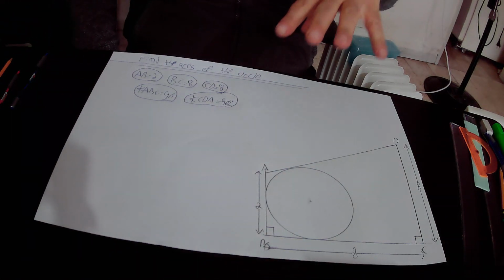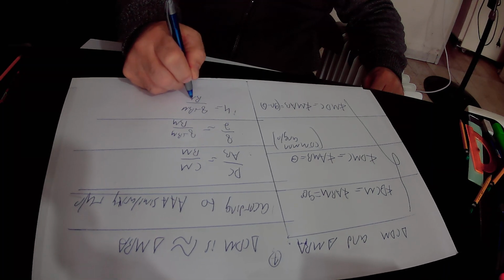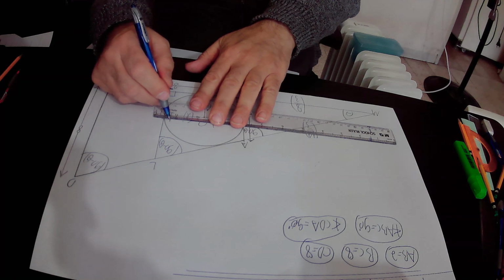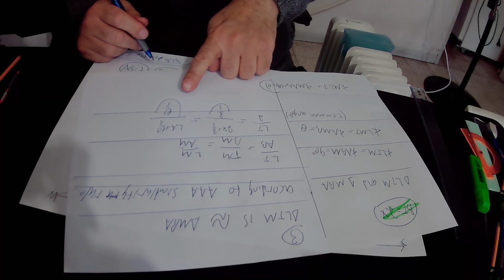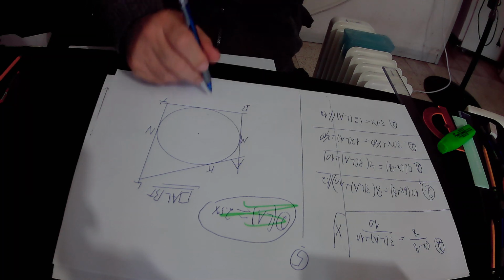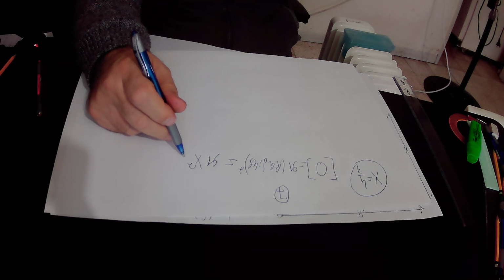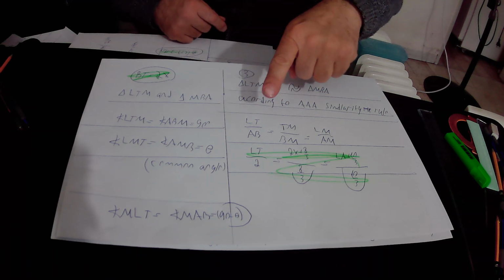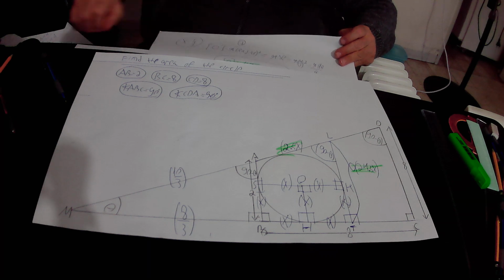Find the area of the circle | Sweden Math Olympiad Geometry Problem